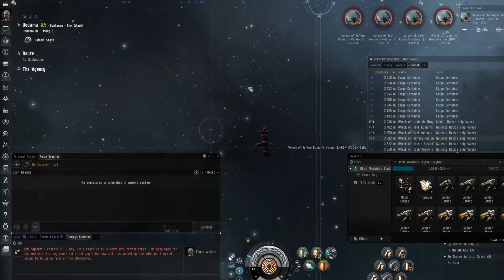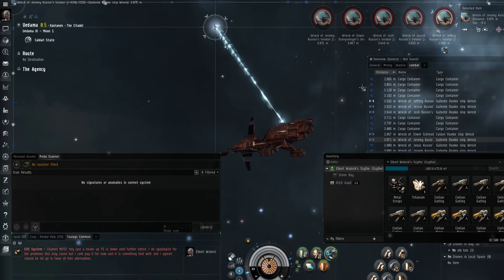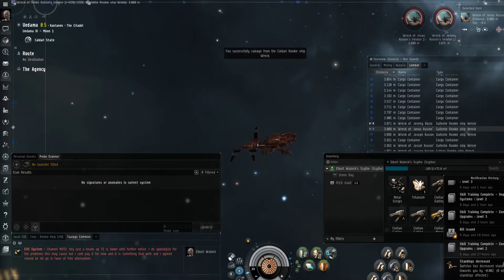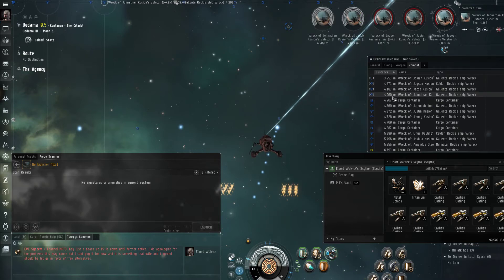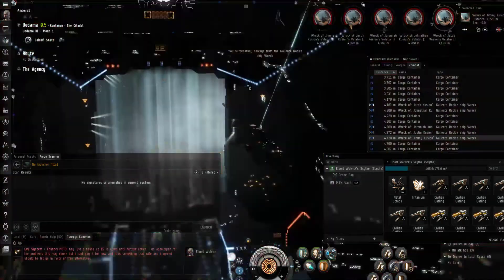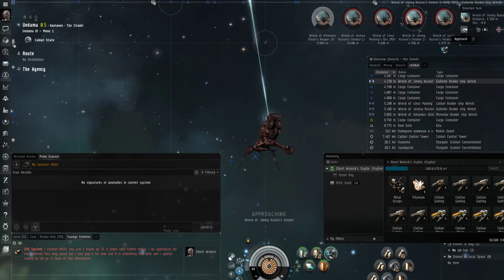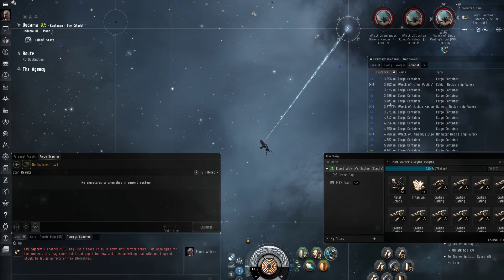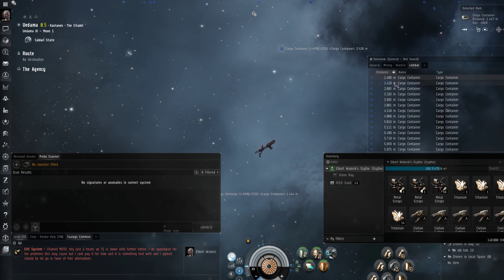Alpha to omega 2 - the great rookie war!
Woke up to find this on my doorstep and was thoroughly confused